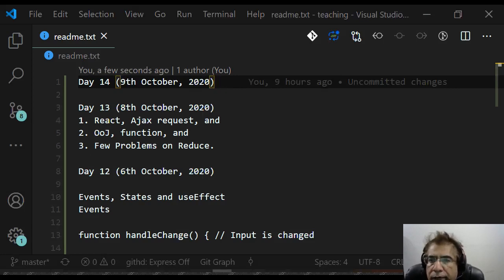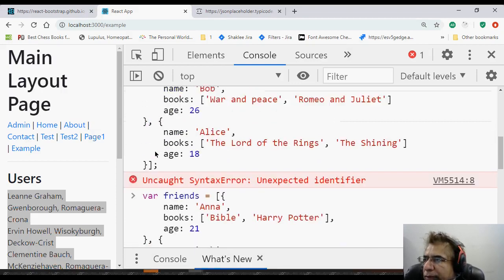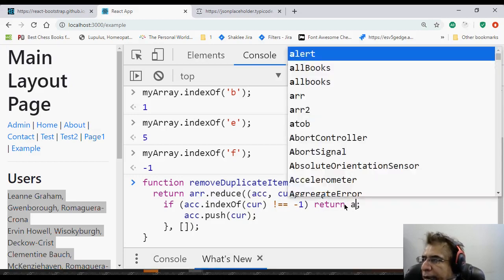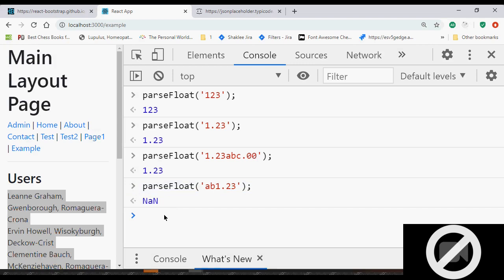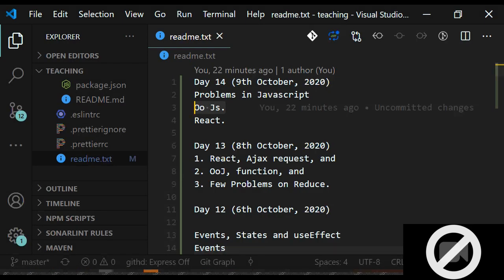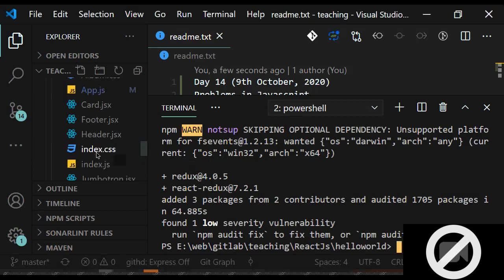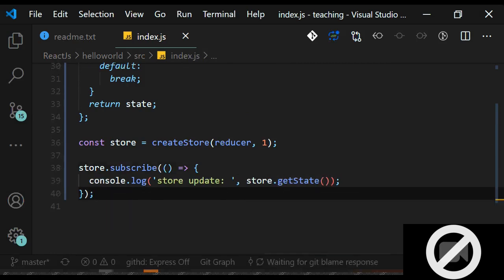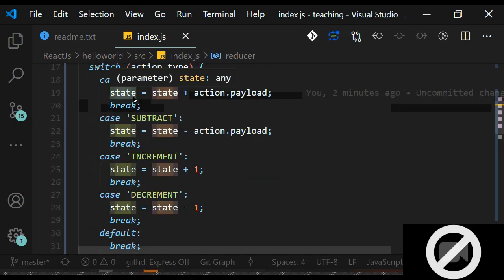2020 10 09 Day 14 React JS Redux Reduce Functions in JS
Day 14 (9th October, 2020)
Problems in Javascript
Oo Js.
React.